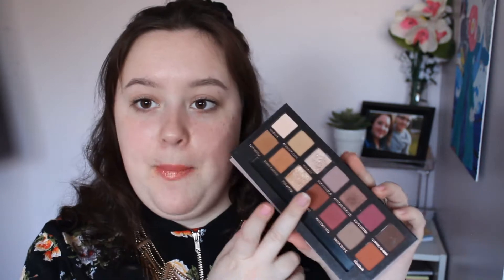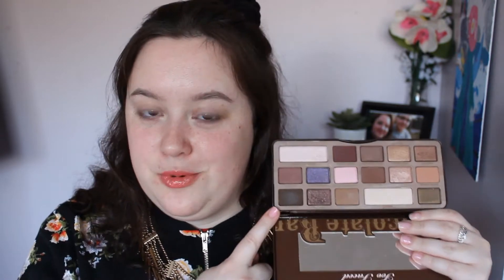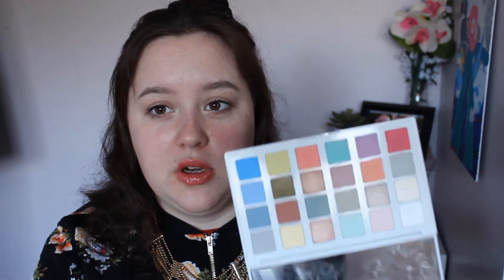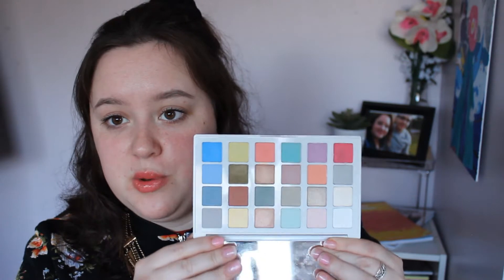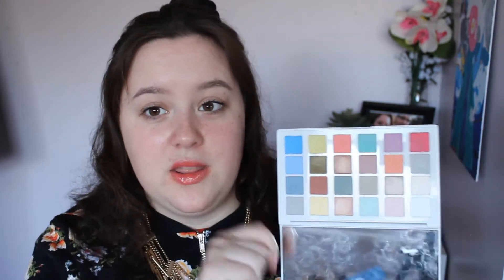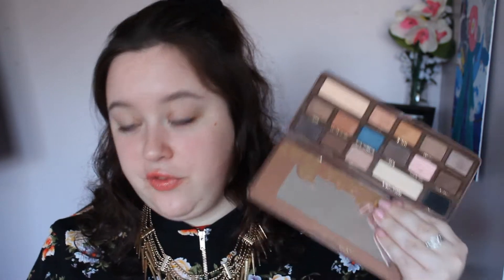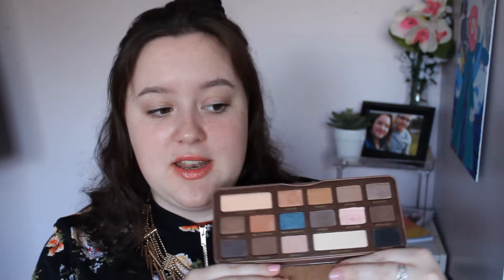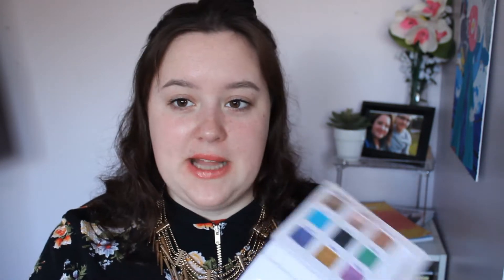PERFECT PALETTE TAG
Products Mentioned
~LimeCrime Venus 1 Palette
~Too Faced Power of Makeup by Nikkie Tutorials***
~Sephora + Pantone Color of The Year
~Too Faced Semi Sweet Chocolate Bar***
~Urban Decay Deluxe Shadow Box

*WANNA SIGN UP FOR IPSY?
Click this link and sign up for ipsy! It’s a monthly subscription service that personalizes five products you may like and send it for you to try out and review for points! For a low price of $10 (+shipping!), you can sign up and start reviewing!

**FTC: I am not sponsored nor am I being paid to mention these companies. I am recommending them at my own discretion. All opinions are my own, always!

***This video is prerecorded so none of this Too Faced/Jeffree/Nikkie drama was brought out yet. As of right now, I don’t have a solid opinion on the situation, but I would love to hear your thoughts on purchasing from the brand?

My names Alex, I'm an 18 year old college student with a passion for makeup! I do makeup tutorials, reviews, first impressions, hauls and everything else in between! Have an amazing